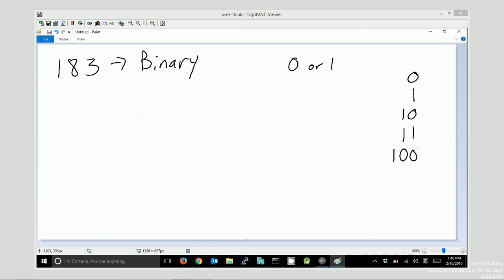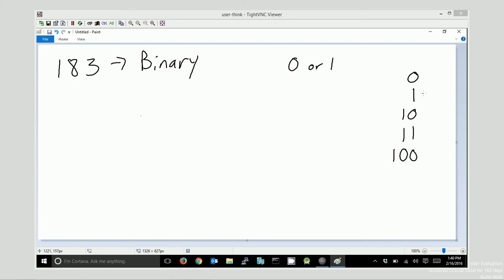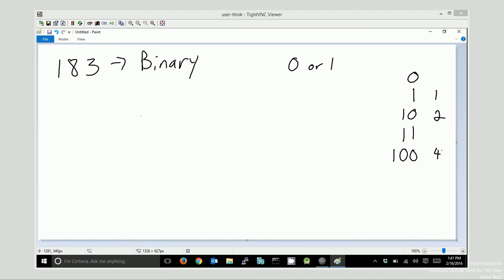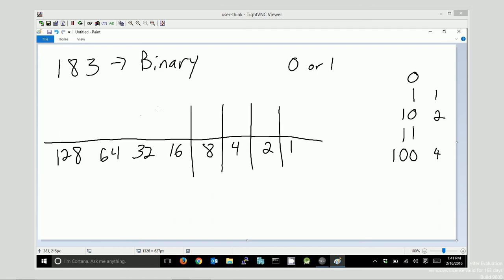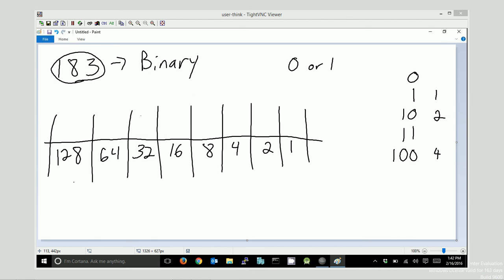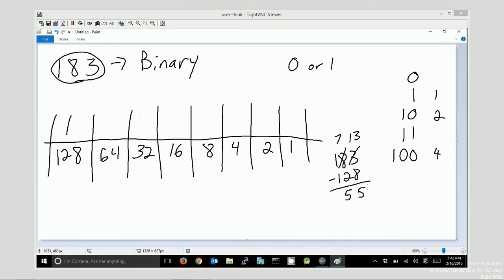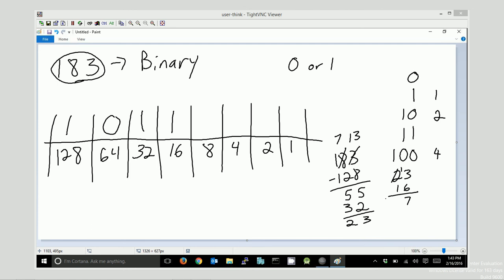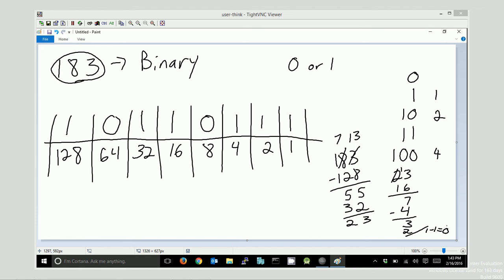Decimal to Binary Conversion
This video demonstrates how to convert a number from decimal to binary.